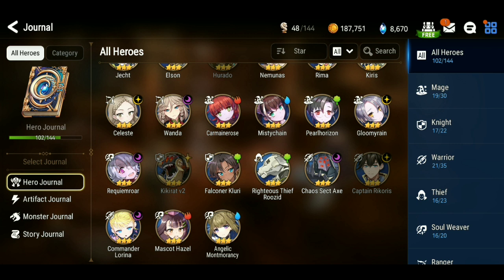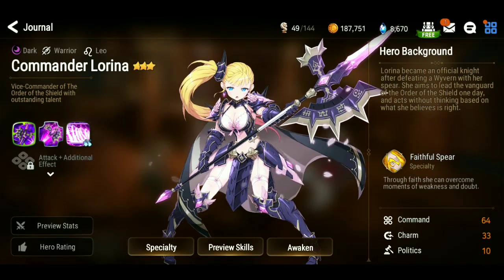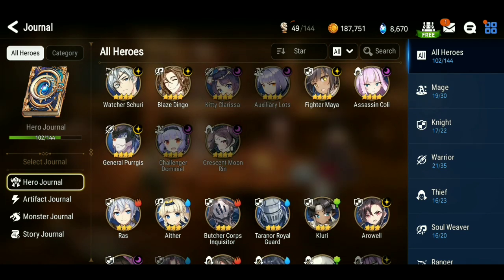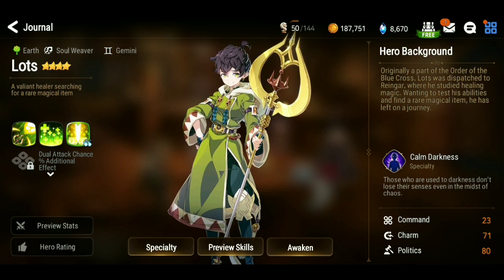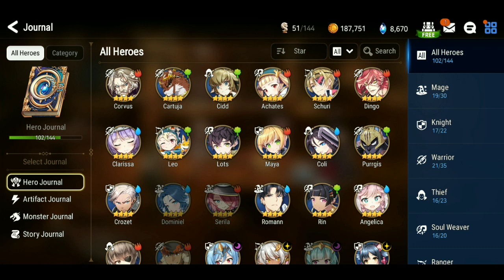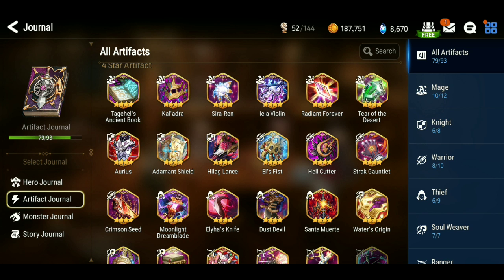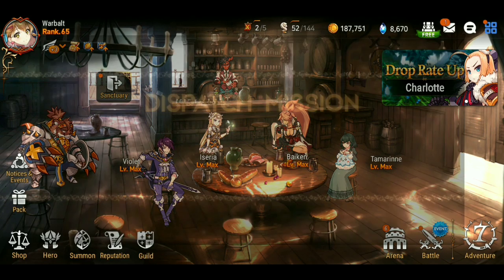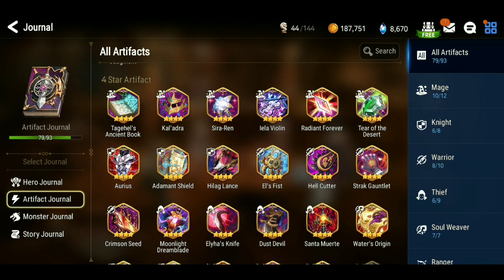PvP Tips; F2P and budget units that are viable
In this video I go over 3/4* units/artifacts that can be used in PvP. I don't go too in-depth on any individual hero, I just go over options and possible teams. If you want specifics on any unit specifically or how to build.. drop the team you're planning on using with and where in the comments and I'll try and help you out.